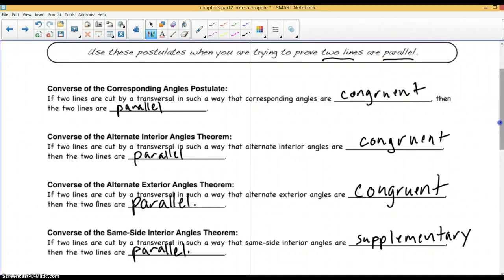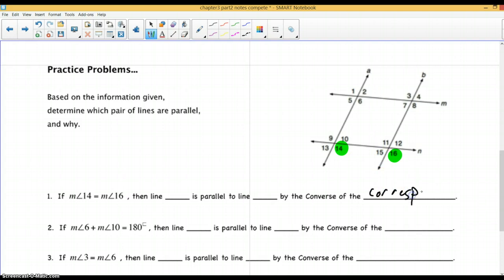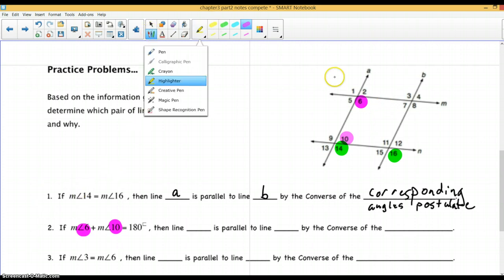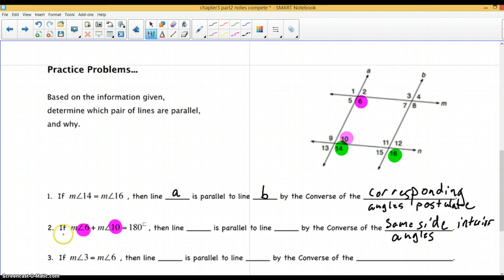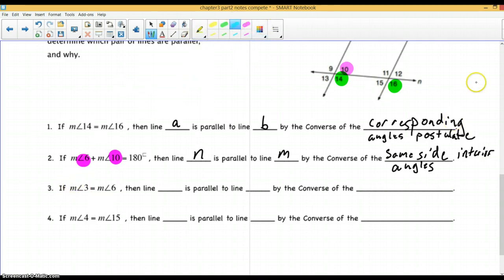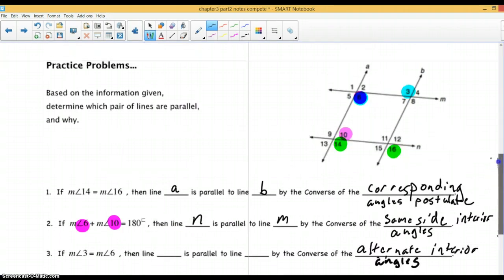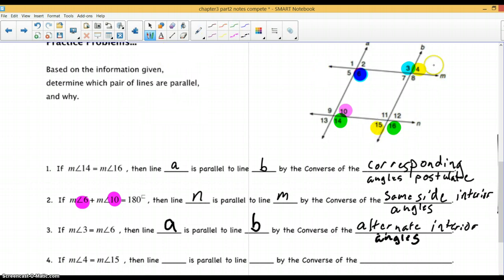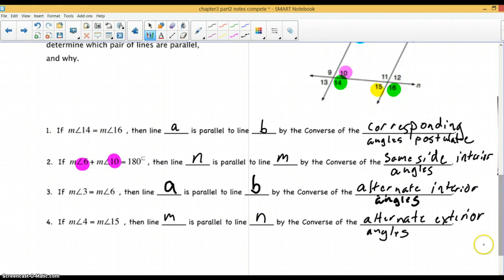3-12 examples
3-12 examples